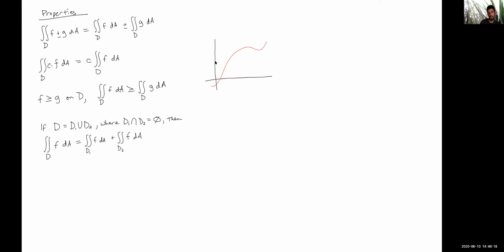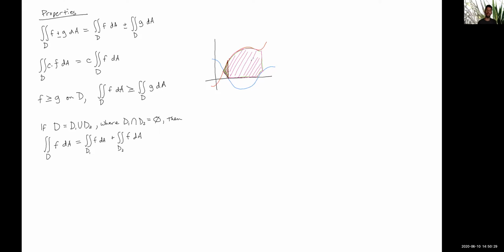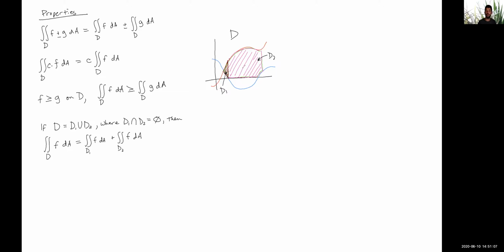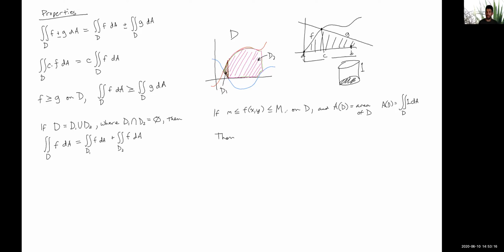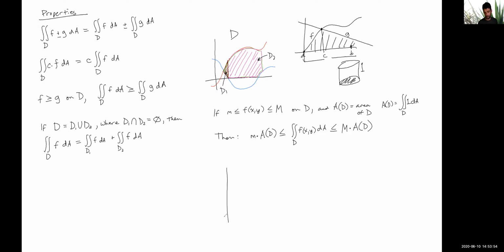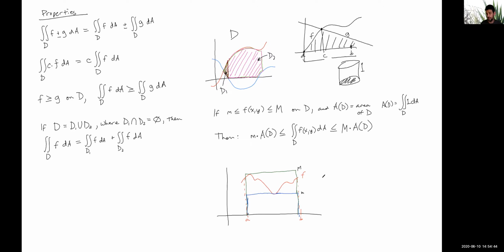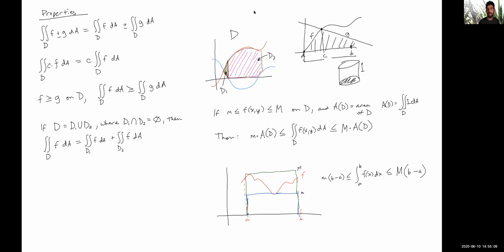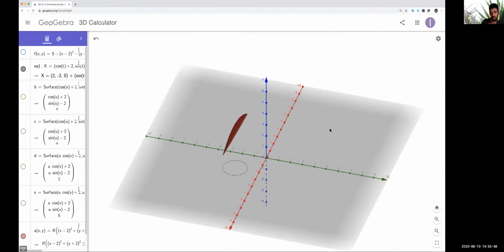163 15 3 Properties